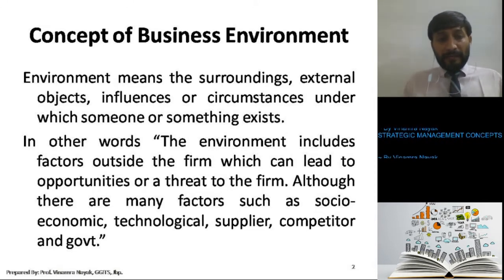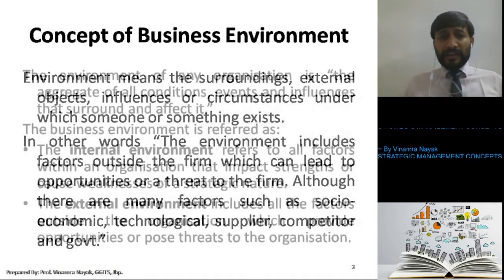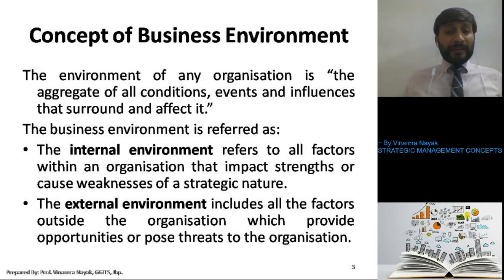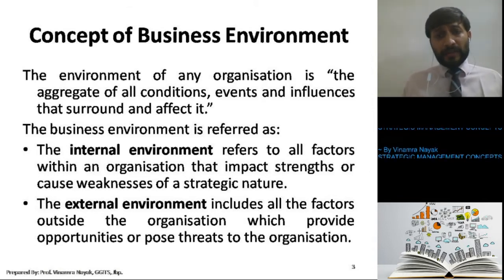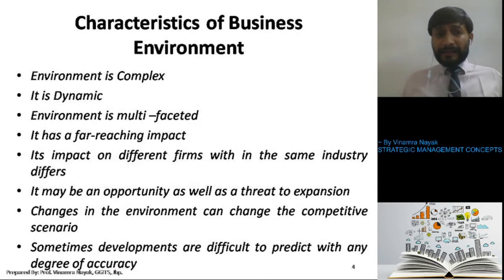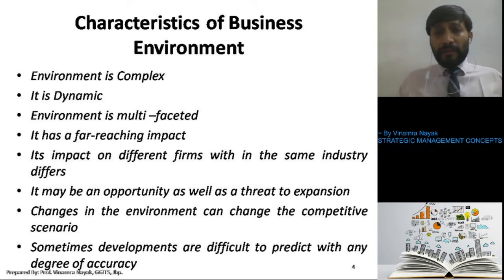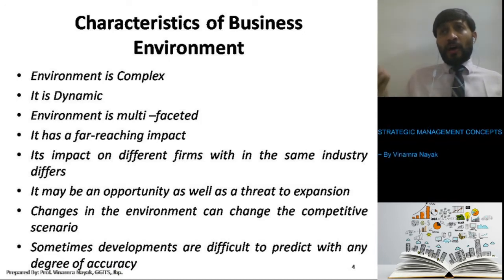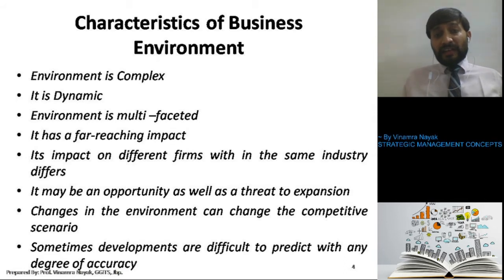Business Environment - Strategic Management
Concept & Characteristics of Business Environment